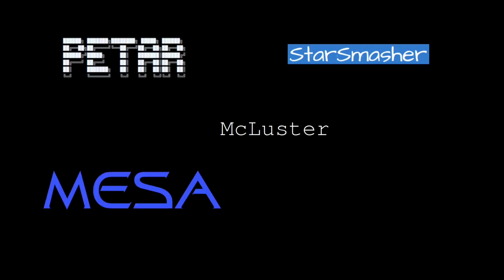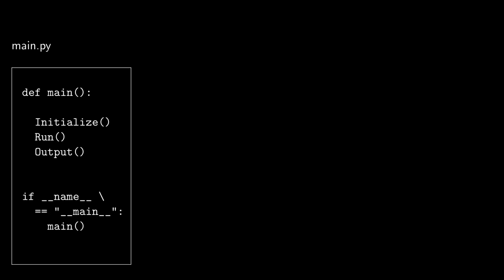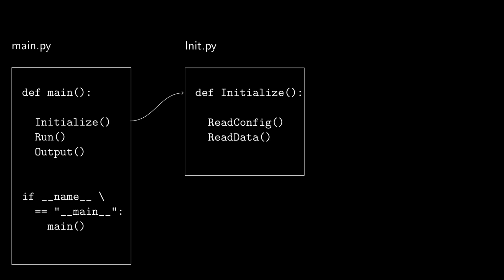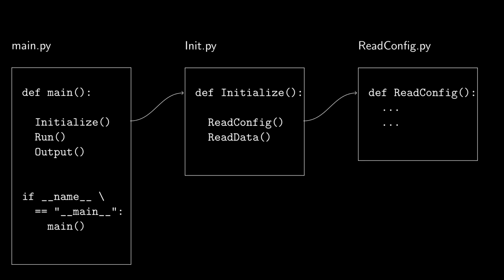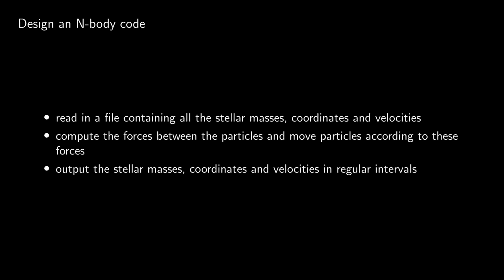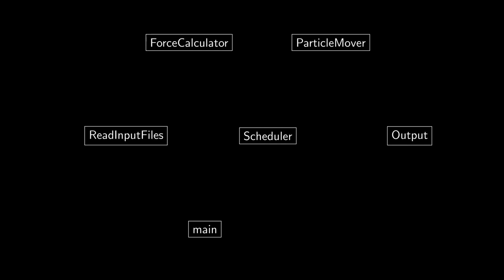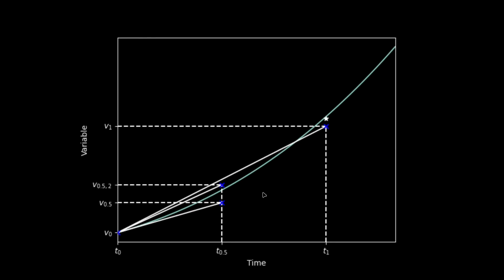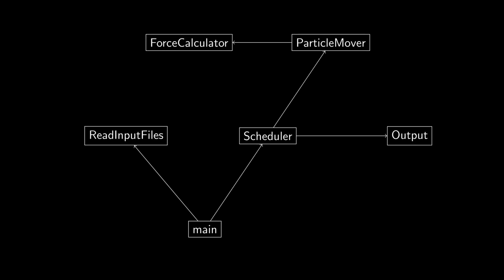How to write a scientific program (planning your program) - part 1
This is a video version of a lecture I gave at the Astronomical Institute of Charles University.

Sources for the originals of the images used:
NGC 1850 as seen by Hubble:
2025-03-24: NASA is currently moving it's content from Hubblesite I could not yet find an up to date url for the original image. A copy can still be found in my github under Please credit NASA when using it.